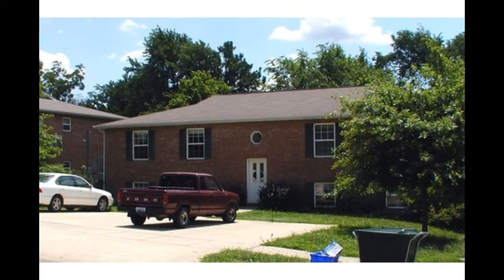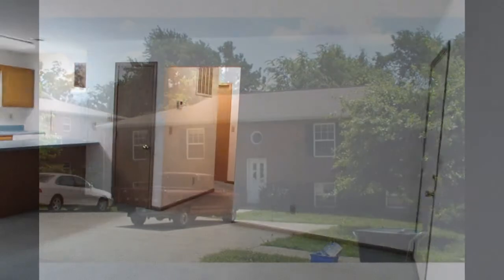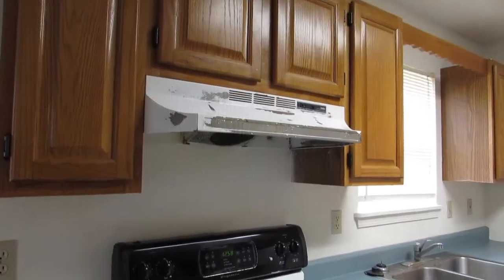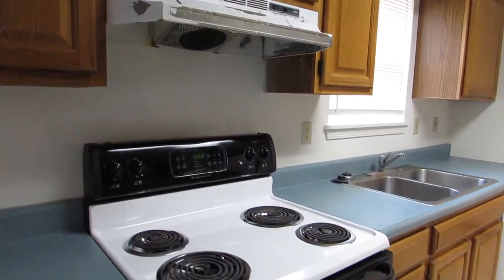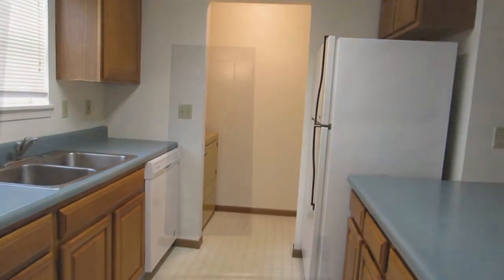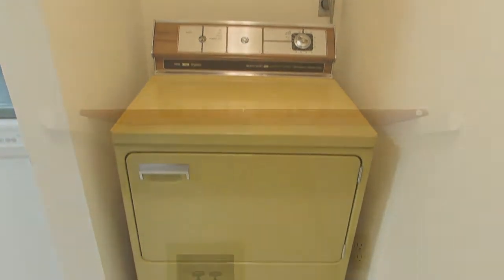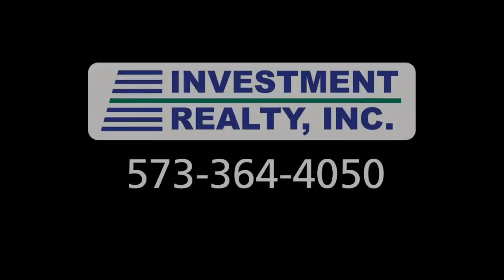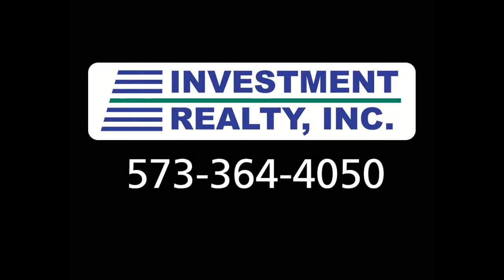602 E 12th St